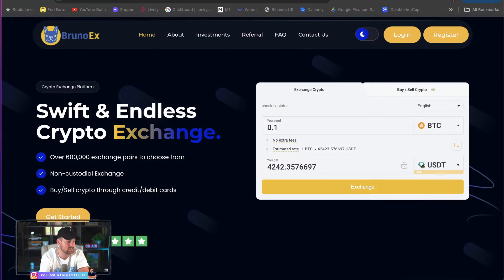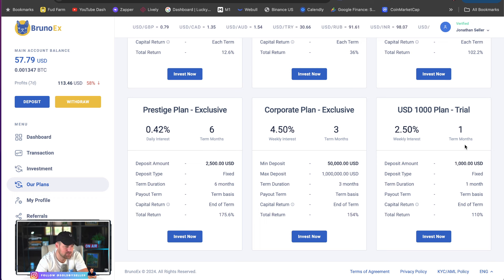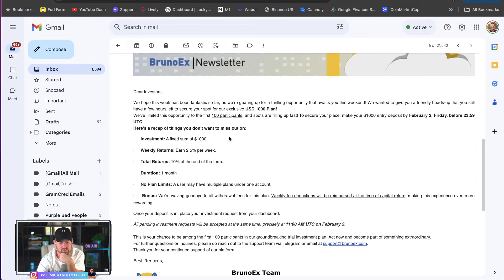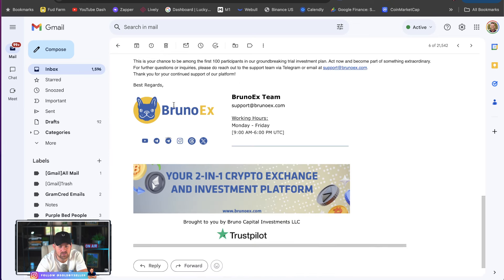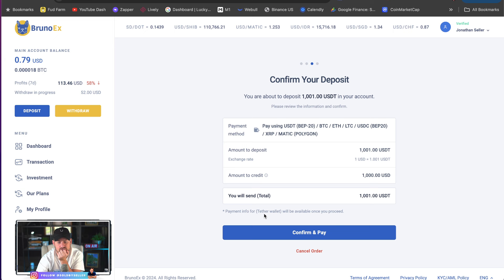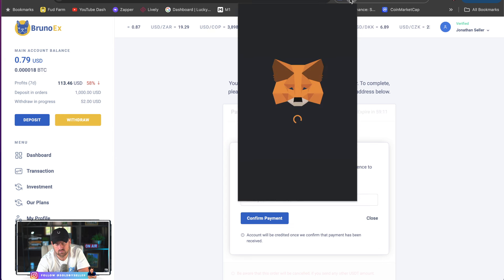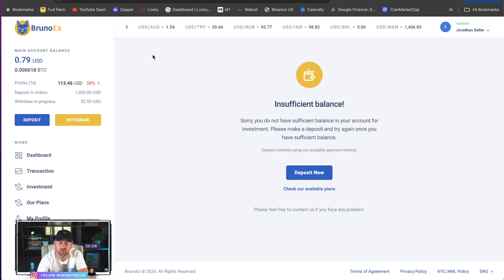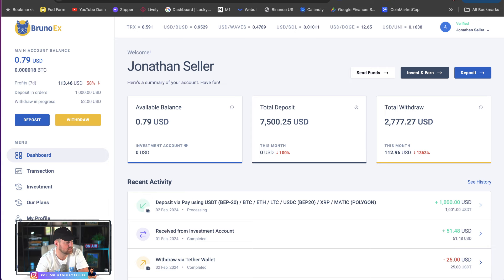This starts tomorrow! (Best Defi Platform since 2022)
Look at this... this is insane!  Makin 10% in 30 days with a platform that's been around since 2022.

I am not a financial advisor and all information on my YouTube channel should be taken as entertainment only.  Always invest or gamble at your own risk.  Everything I do on my channel is gambling and I have zero expectation of profit.  Most if not all of these will probably fail but it's the gamble that keeps it exciting for me.  Sometimes projects pay me via crypto or fund an account in exchange for coverage on this channel and my telegram communities.  Do not play in defi.  You will lose your crypto in most of these defi plays. I'm not a financial influencer.  I'm just documenting my journey.  Please take responsibility as I do for my own financial actions.  I'll always do my part to emphasize risks.  Most things I cover on this channel are risky and have a high chance I could lose everything.  It's on you and only you if you wish to follow.  I don't encourage and I don't promote you to do anything with your finances.

The information on this channel is provided for education and informational purposes only, without any express or implied warranty of any kind, including warranties of accuracy, completeness, or fitness for any particular purpose. The information contained in or provided from or through my videos, Telegram channels, and other social media channels is not intended to be and does not constitute financial advice, investment advice, trading advice, or any other advice. The information given here and provided from or through my channel is general in nature and is not specific to you the user or anyone else. You should not make any decision, financial, investment, trading, or otherwise, based on any of the confirmations presented in this video without undertaking independent due diligence and consultation with a professional broker or financial advisory.

Any and all liability for risks resulting from investment transactions or other asset dispositions carried out by the customer based on information received or market analysis is expressly excluded by me. All the information made available here is generally provided to serve as an example only, without obligation, and without specific recommendations for action. It does not constitute and cannot replace investment advice. Therefore, I recommend contacting your personal financial advisor before carrying out specific transactions and investments.

Considering the high risks, you should only carry out such transactions if you understand the nature of the contracts (and contractual relationships) you are entering into and if you can fully assess the extent of your risk potential. Trading with futures, options, forex, CFDs, stocks, cryptocurrencies, and similar financial instruments is not suitable for many people. You should carefully consider whether trading or participating in these platforms/projects is appropriate for you based on your experience, your objectives, your financial situation, and other relevant circumstances.

Trading is risky. Your results will vary and are not guaranteed. Each trade is at the full discretion of the user and users are fully and solely responsible for their trading results. One should evaluate their risk tolerance before trading and only trade with money they can afford to lose.

Past performance gives no indication of future results, and I am in no way insinuating or promising any guarantees or results based on the earnings that I show in my videos or social media channels.